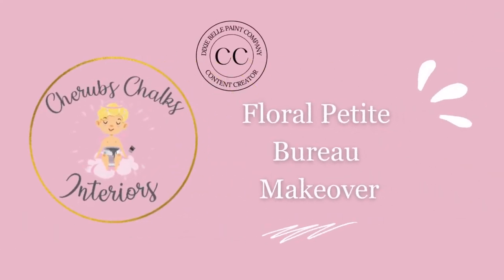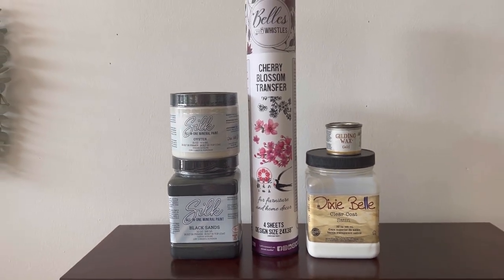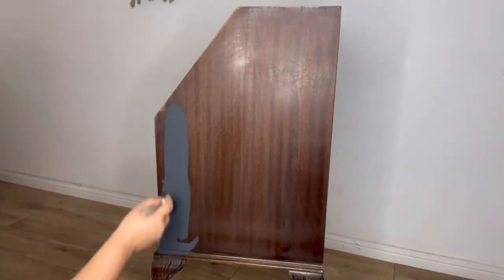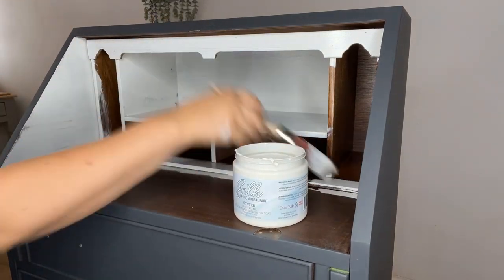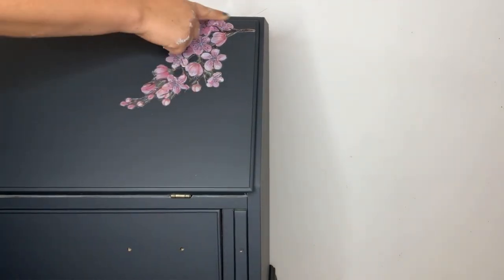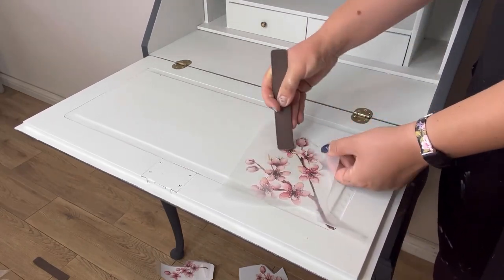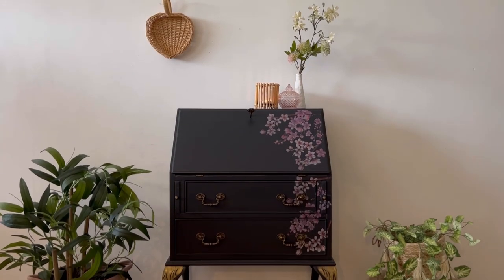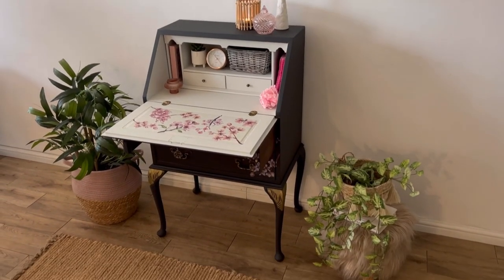Floral Petite Bureau Makeover - How to give your dark varnished furniture a whole new look!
We refinish this sweet little ladies writing desk with dark grey mineral paint and apply floral furniture transfers to update and restyle.